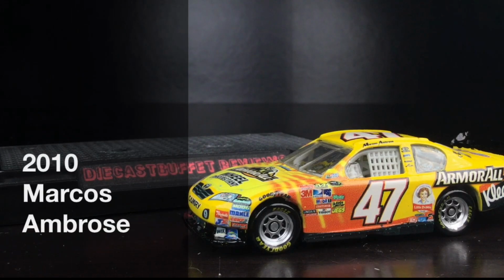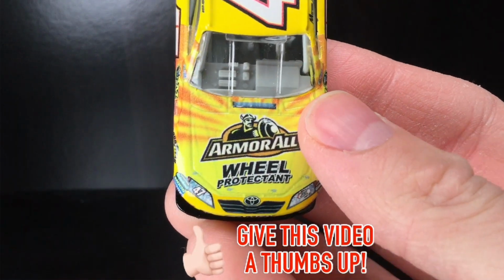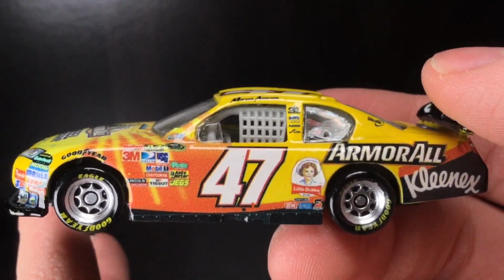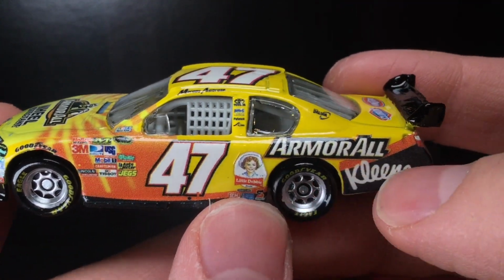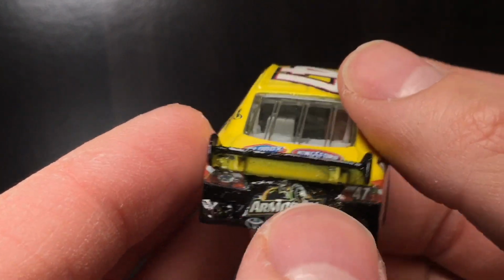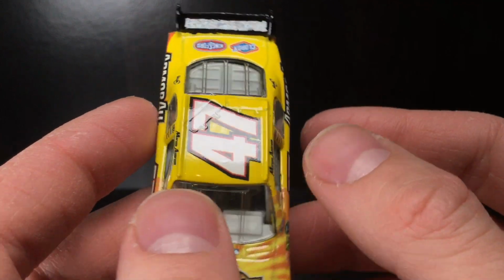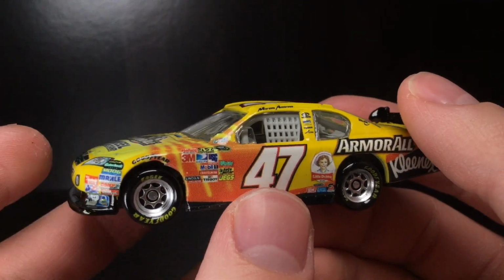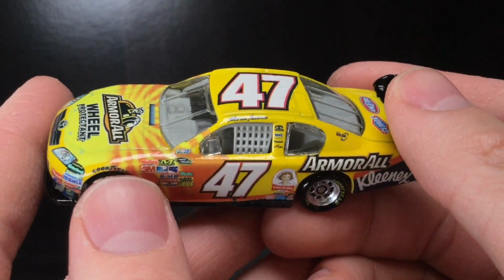2010 MARCOS AMBROSE ARMOR ALL TOYOTA CAMRY DIECASTBUFFET REVIEWS CUSTOM NASCAR DIECAST 1/64